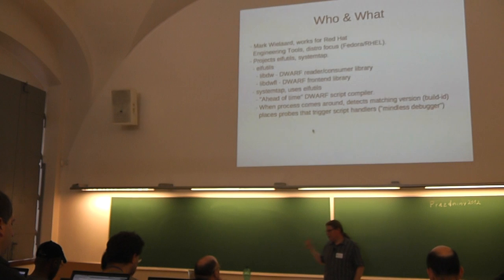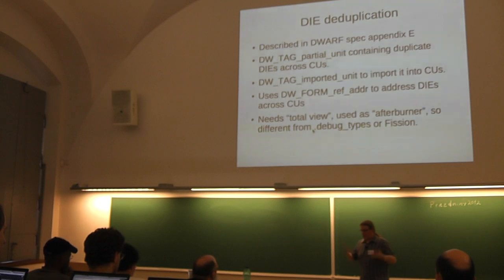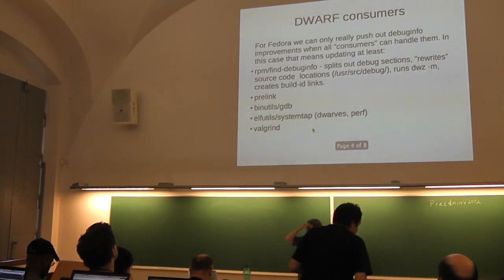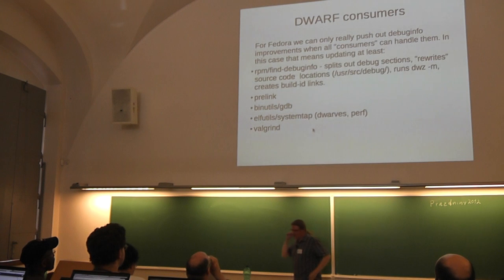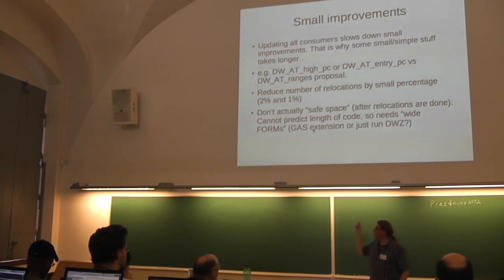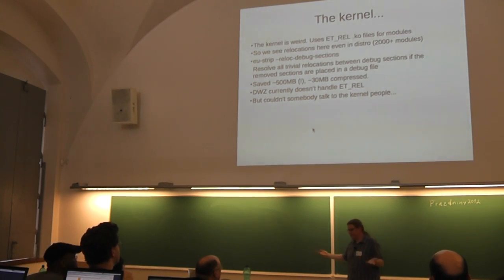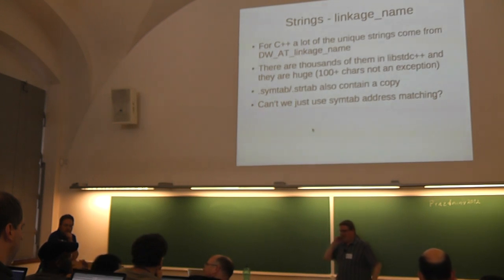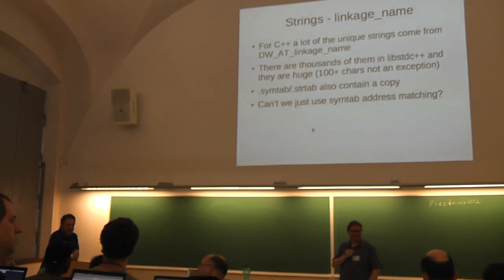GNU Cauldron 2012, Prague, talk12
Reducing DWARF debuginfo size

Presenters: Cary Coutant and Mark Wielaard

Generating, linking, reading and storing DWARF debuginfo take significant resources, time and space. ï¿½We want to discuss some efforts that have recently been done to reduce some of that in the compiler, linker, package manager and tools, like debuggers, that use the DWARF debug information. ï¿½We are interested in discussing efforts that worked, the various tradeoffs, efforts that didn't produce significant results and ideas for future DWARF reduction work and/or standardization.